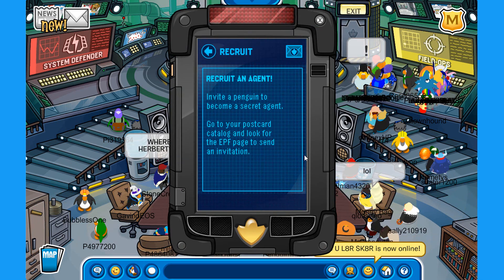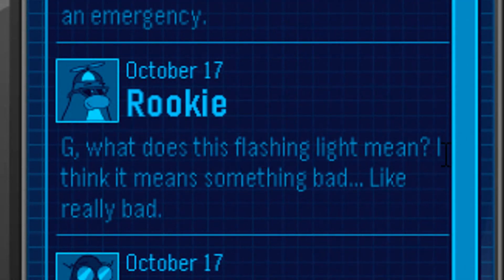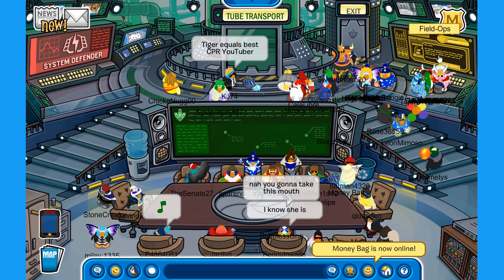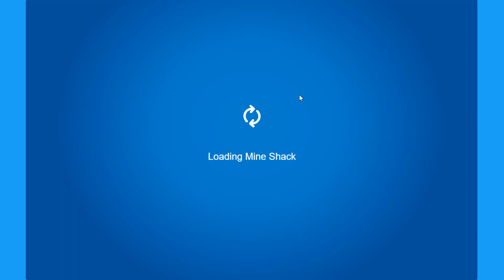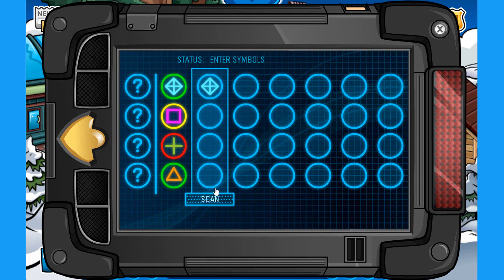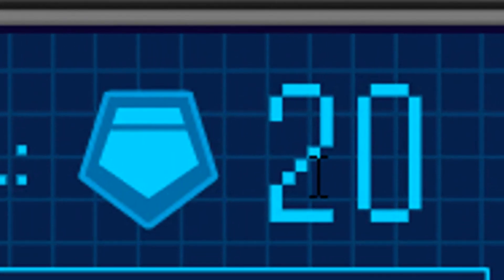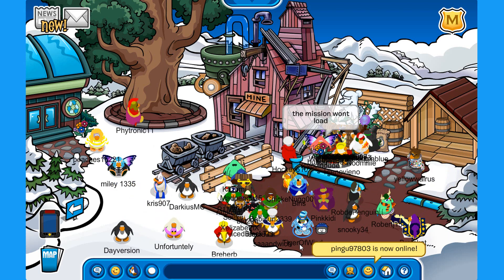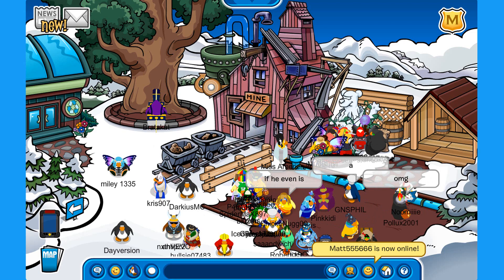Field-Ops Week 4! | Club Penguin Rewritten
Here's how to complete Field-Ops Week 4 on Club Penguin Rewritten! 😄

✨ Social Media ✨

Twitter.com/TigerOfWind
Instagram.com/TigerOfWind
Twitch.tv/TigerOfWind